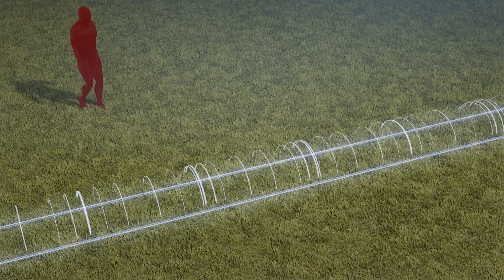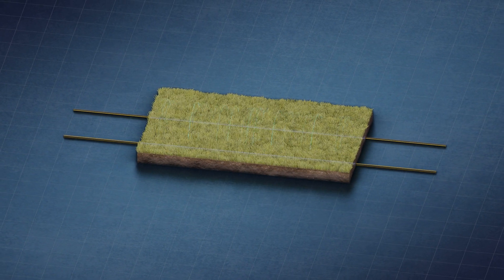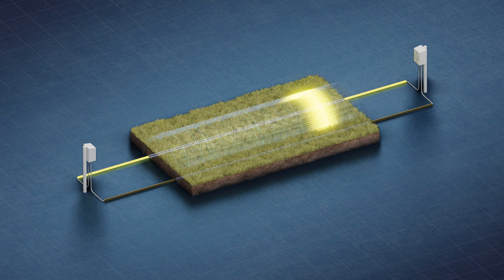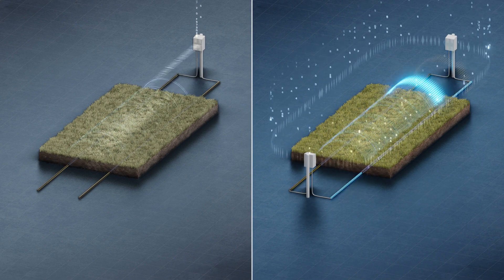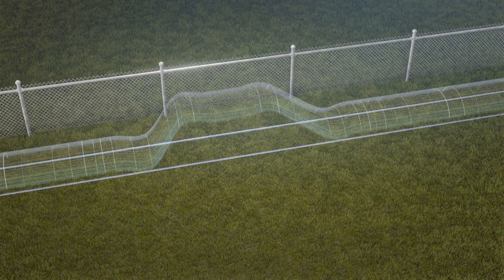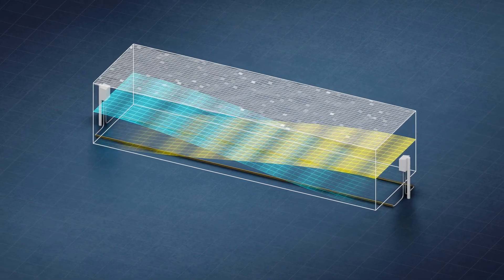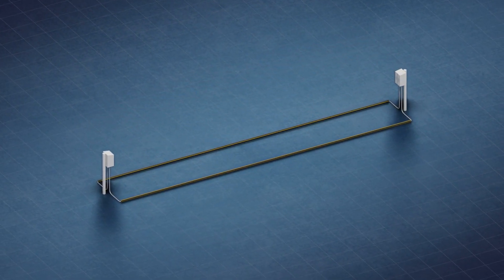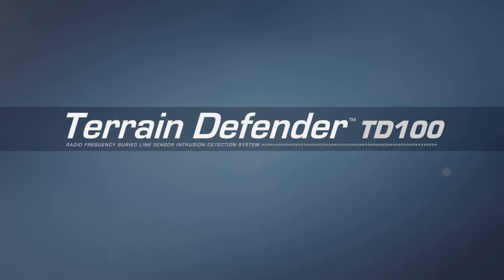Terrain Defender TD100 Buried Intrusion Sensor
A volumetric point location intrusion sensor designed for the most critical sites in the world.